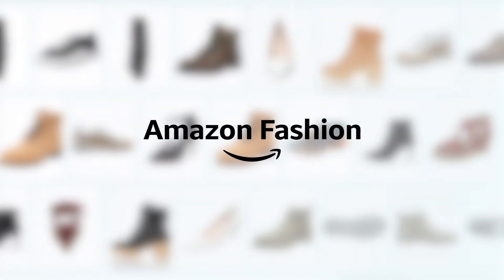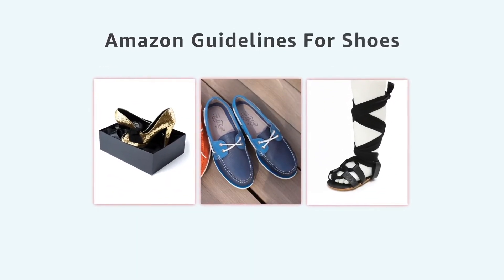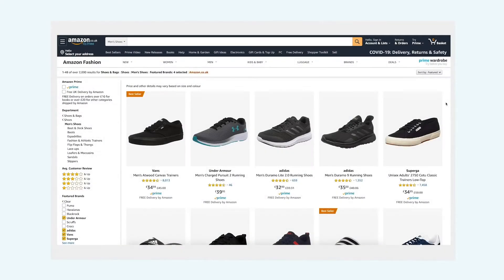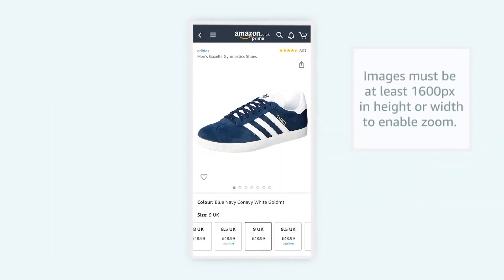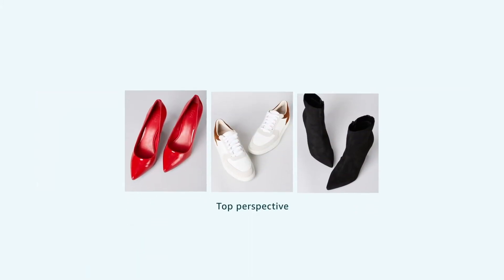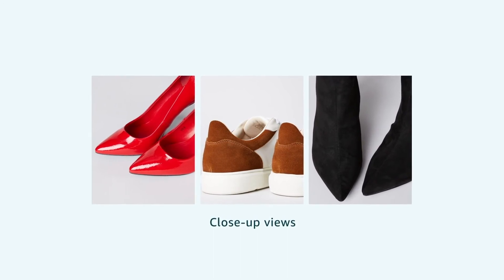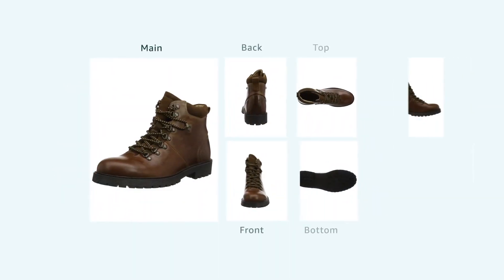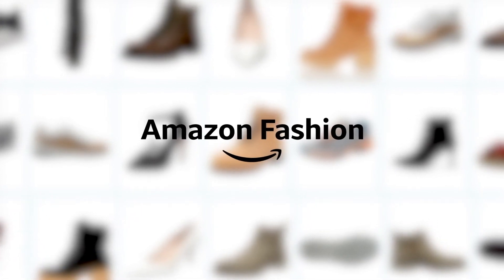Tips for better shoes imagery for Amazon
This guide illustrates some of the main focus areas for shooting shoes imagery. Customers want to see informative, yet inspiring photos that highlight the product quality, how it will fit on them and special features. This results in enhanced images, a key to increase the overall customer experience.